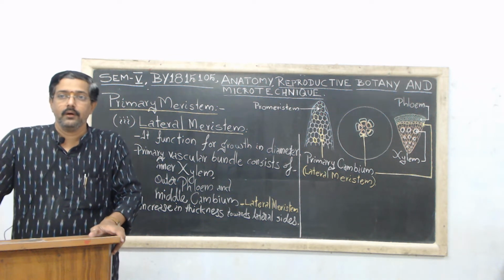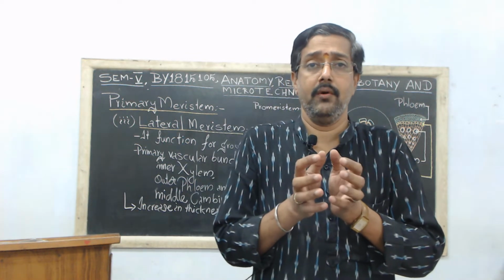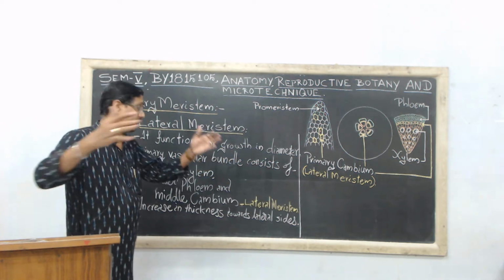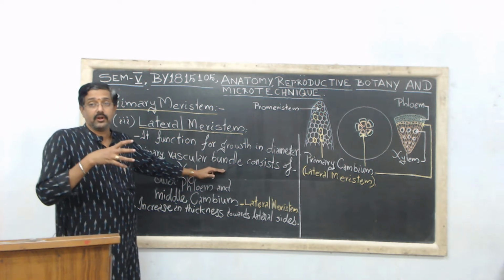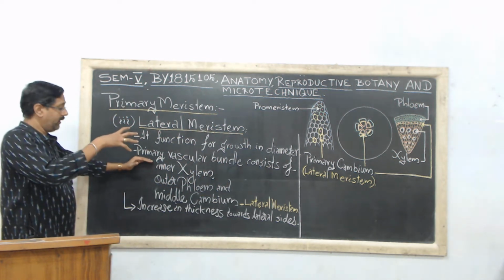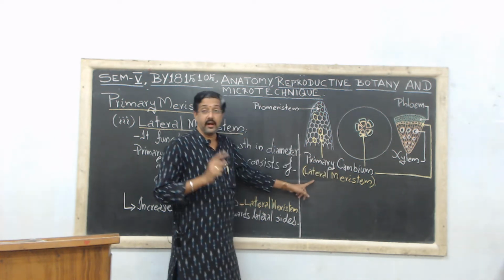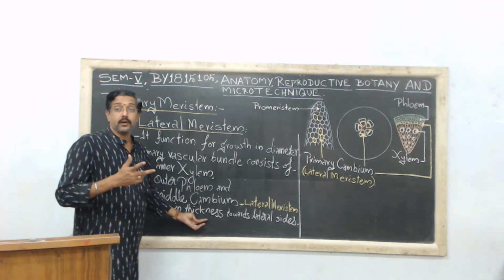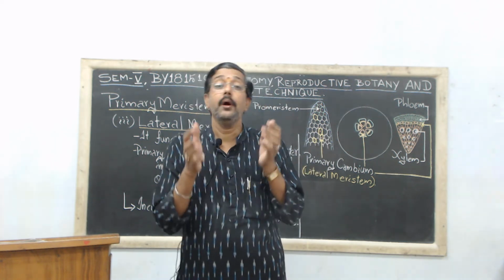A6 U 2 1 NH Plant Anatomy Lateral Meristem B Sc Botany Vth Sem 09 09 2021